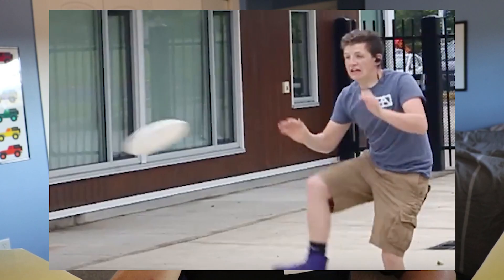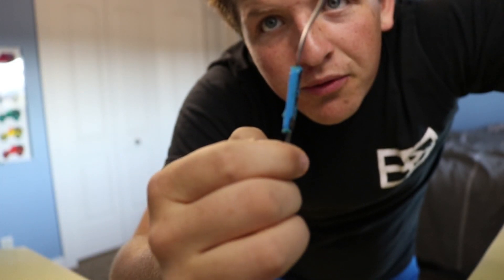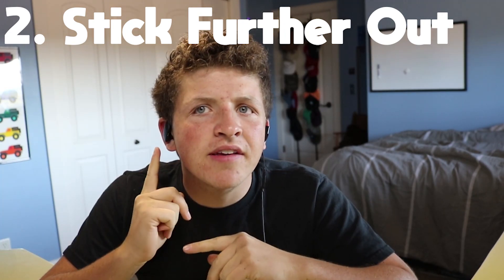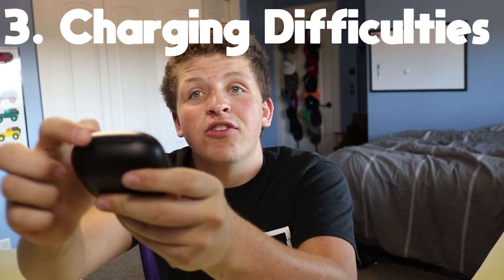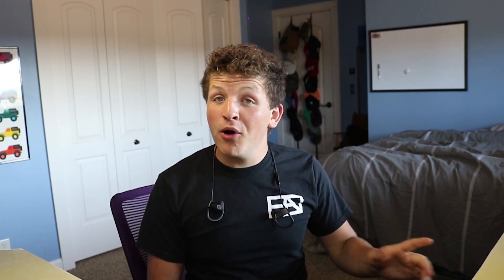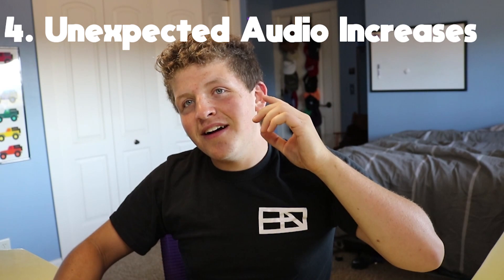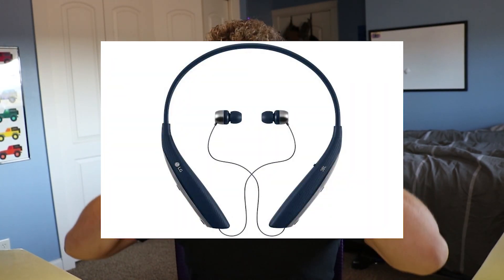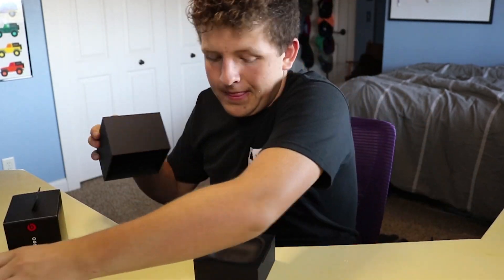Everything Wrong with Powerbeats Pro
I am a Huge fan of powerbeats, and I recently got the all new Pros. I am not impressed with a few things as you can see in the video.